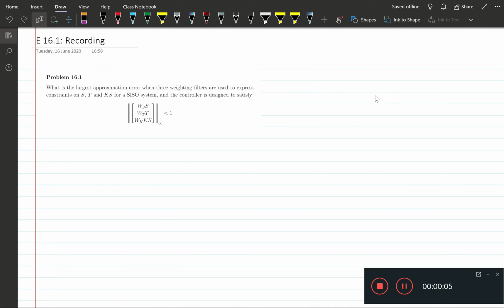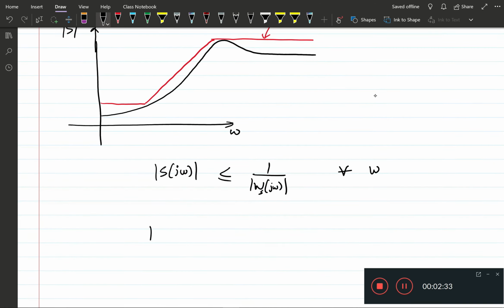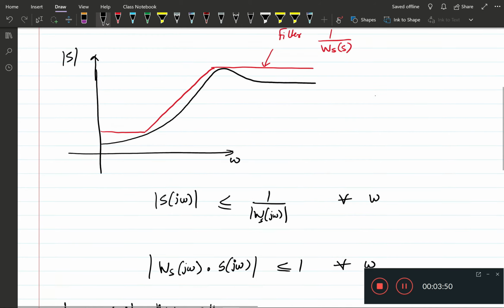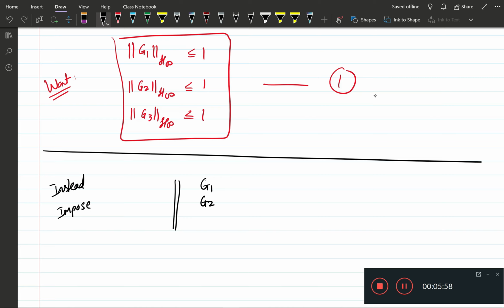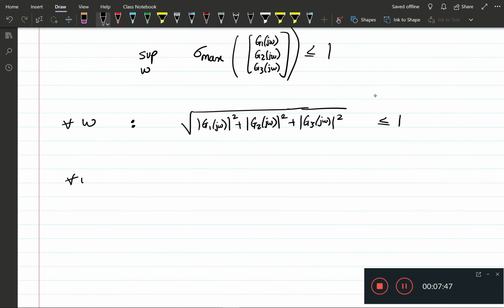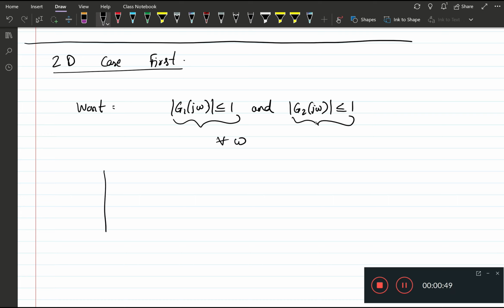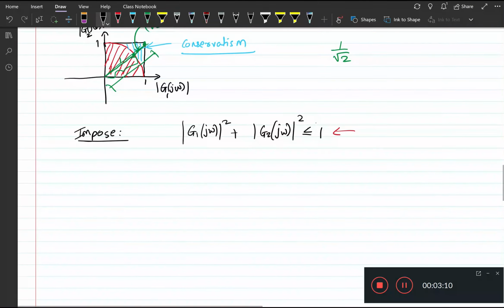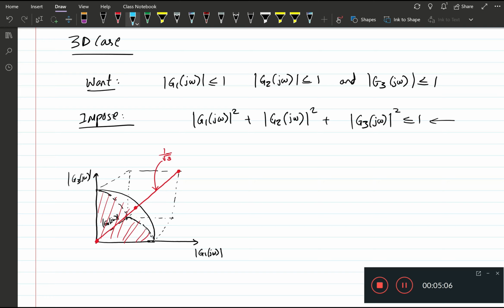Problem 16.1: Conservatism involved in a 3X1 block generalized plant Hinf norm condition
Problem 16.1 deals with the added conservatism in the condition imposed by shaping [S;KS;T] blocks